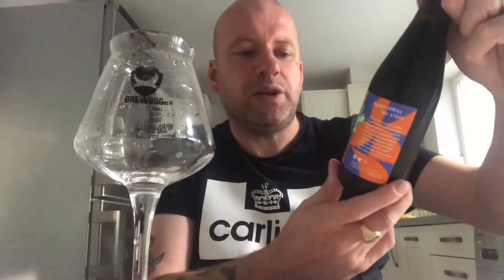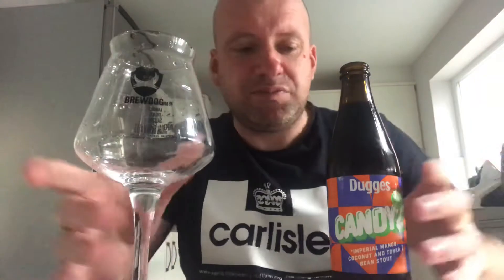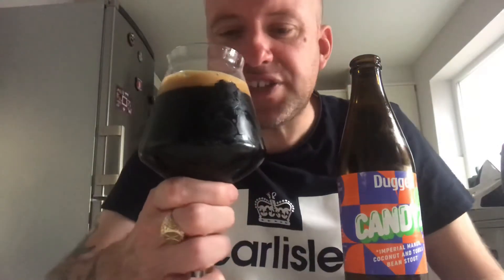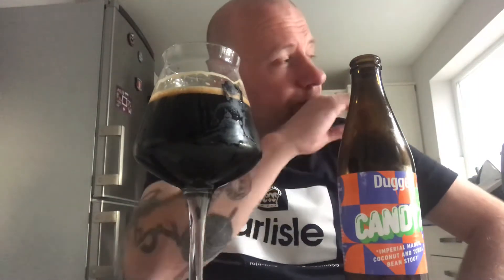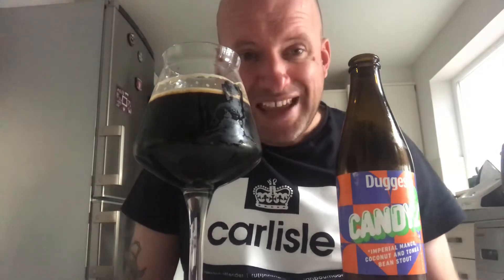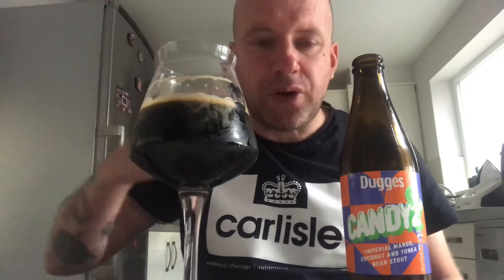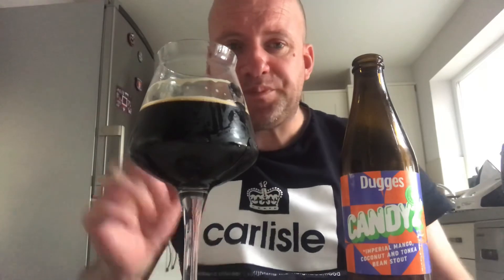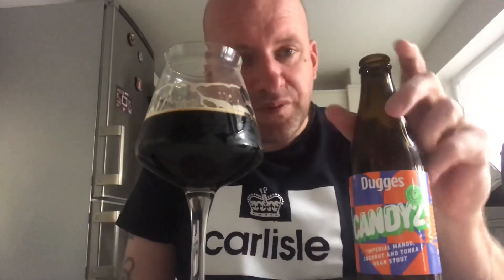Dugges - Candy 2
11.5% Imperial Stout